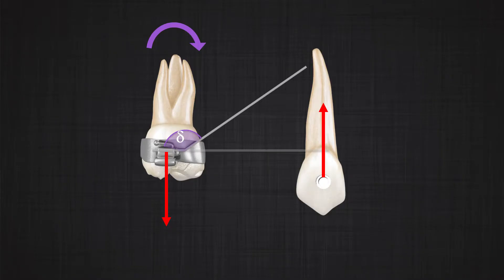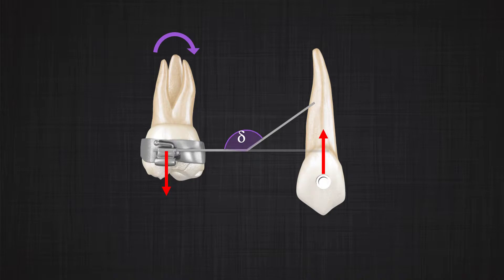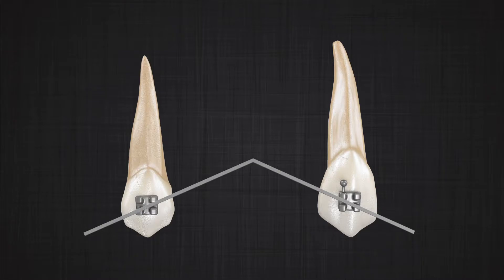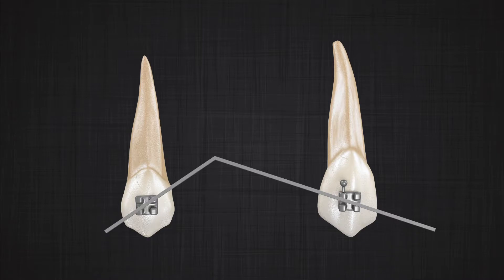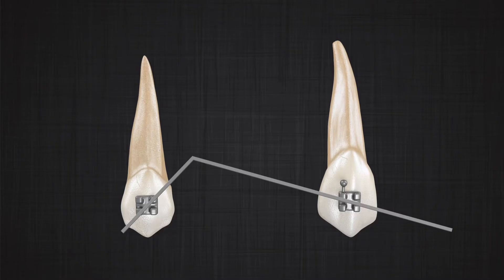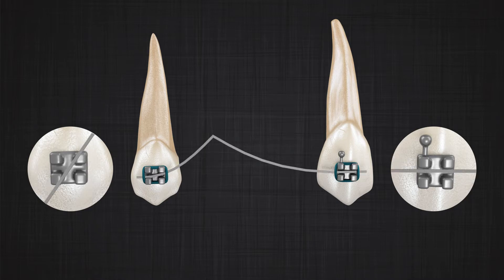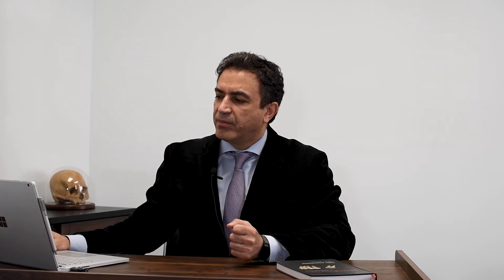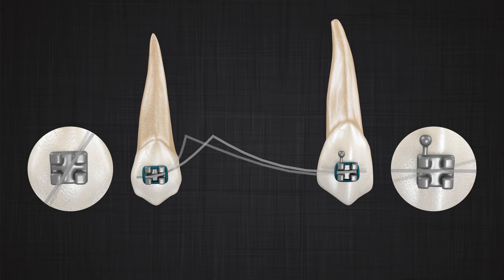Mechanotherapy in Orthodontics: Two-Couple System Pt. 5